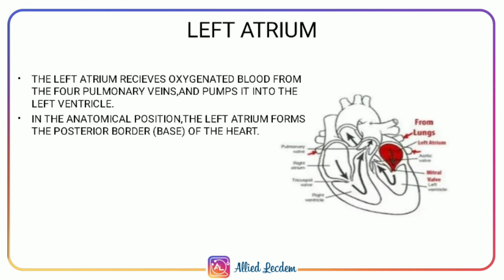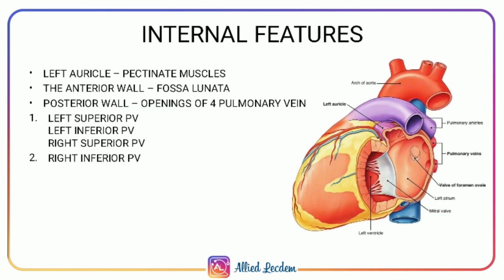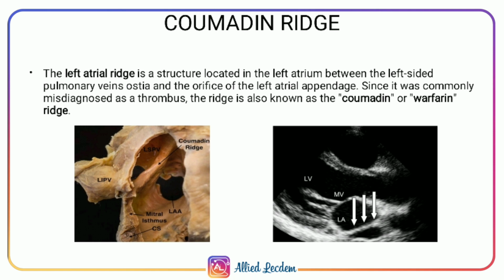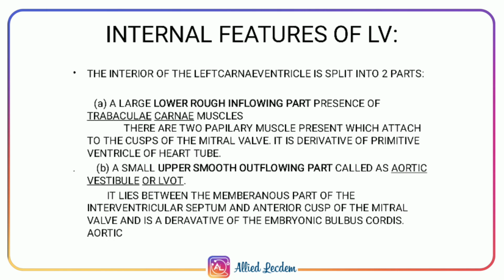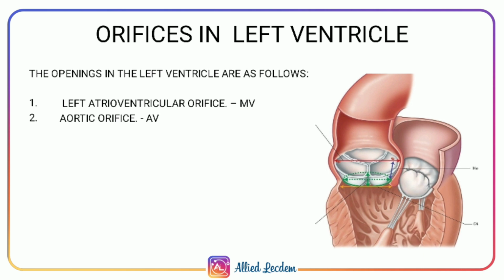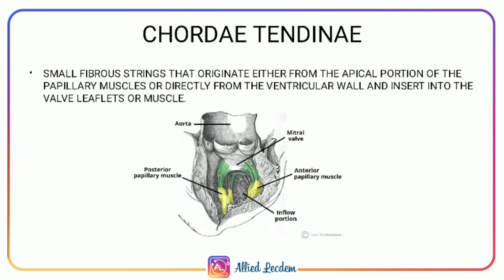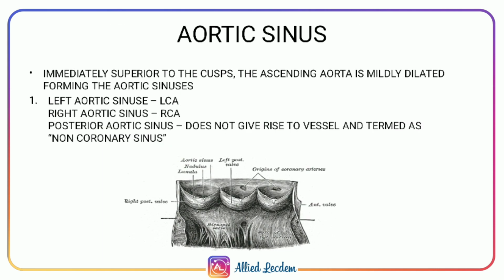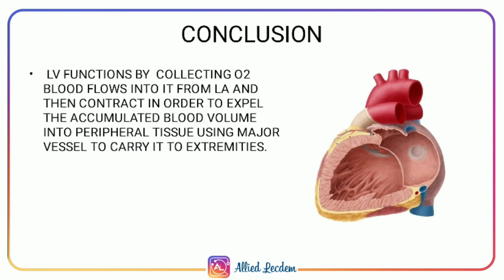CARDIAC ANATOMY OF LEFT ATRIUM AND LEFT VENTRICLE | CT | LECTURE 2 | ALLIED LECDEM.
Hi guys,

In this video we are discussing about the topic "Cardiac Anatomy of LA and LV", Which is related to the department of Cardiac Technology. Our  motive is to share our knowledge with others and we strongly belive that KNOWLEDGE INCREASES BY SHARING, NOT BY SAVING